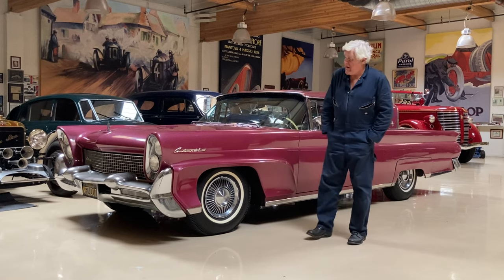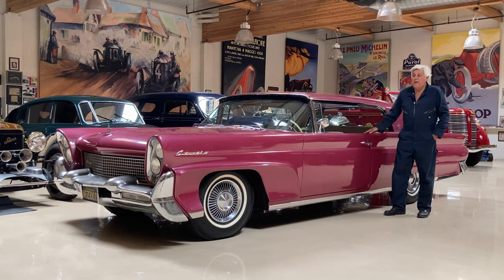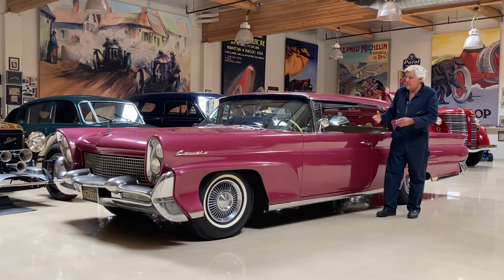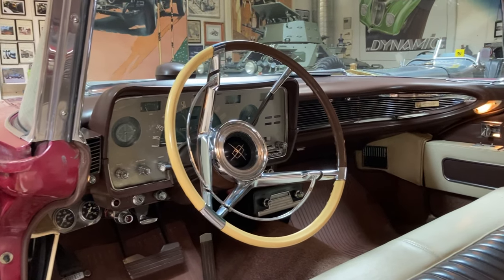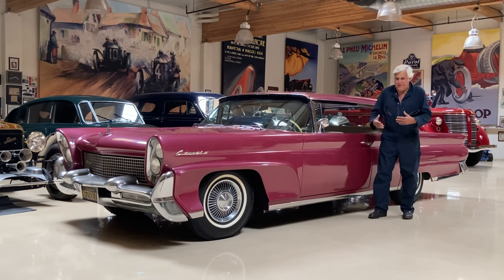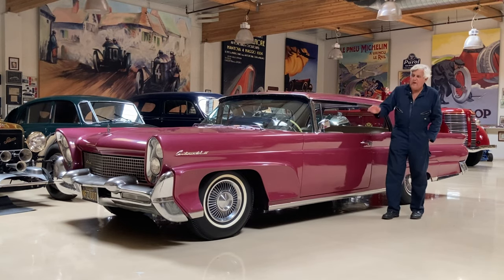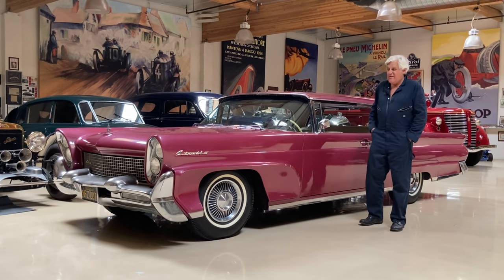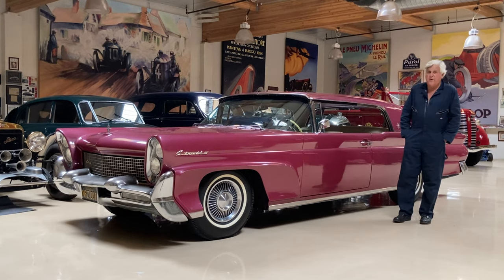LCOC TV Episode 2 - Jay Leno and his 1958 Continental Mark III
Join us as we take a trip to Mr. Jay Leno’s famous garage and get an in-depth look at his 1958 Continental Mark III! The LCOC would like to thank Mr. Leno for his hospitality, we had a great time filming this.